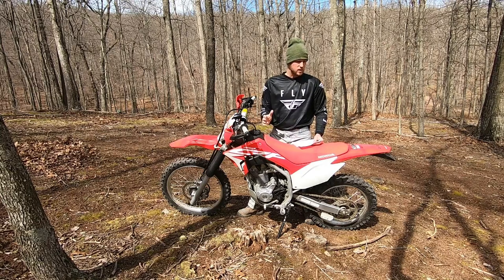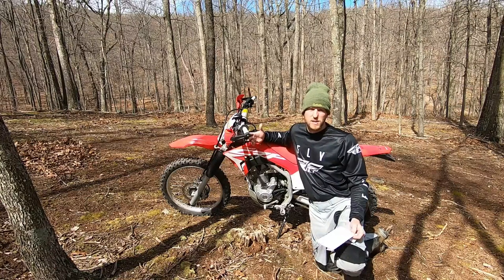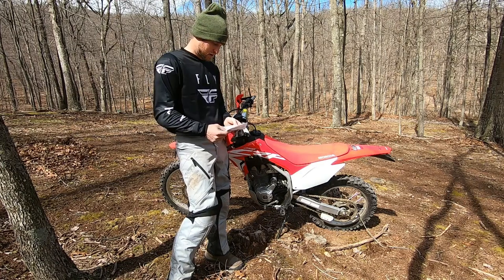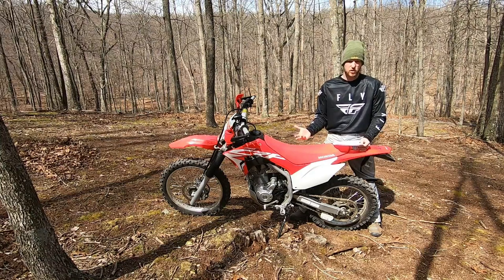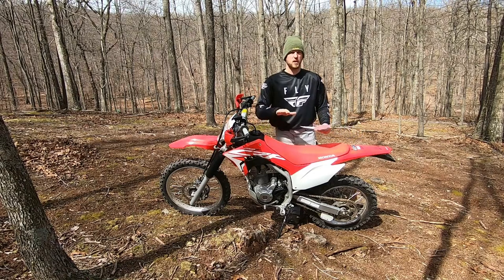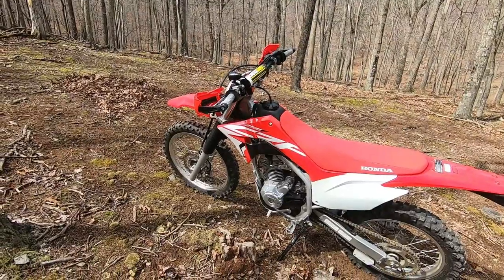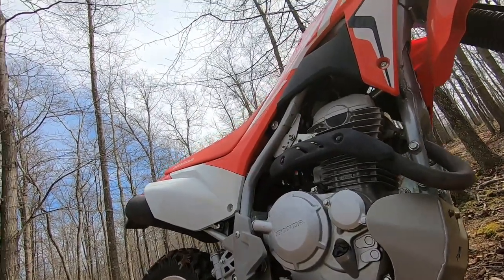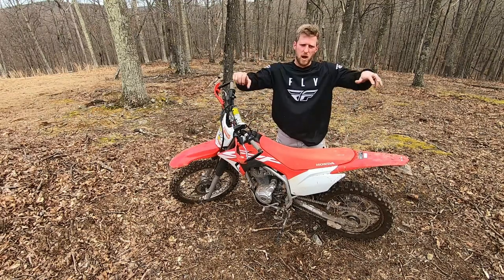Honda CRF250F | Owner Review | Trail Ride | Modifications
This is my initial review of the Honda CRF250F trail bike.  See all specs and aftermarket mods below:

Engine Type
249cc air-cooled single-cylinder four-stroke

Bore and Stroke
71.0mm x 63.0mm

Induction
Fuel-injection, 34mm throttle bore

Ignition
Full Transistorized

Compression Ratio
9.6:1

Valve Train
SOHC; four-valve

Transmission
Five-speed

Final Drive
#520 O-ring-sealed chain; 13T/50T

Front Suspension
41mm telescopic fork; 8.5 inches of travel

Rear Suspension
Pro-Link® Showa single shock with spring-preload adjustability; 9.0 inches of travel

Front Brake
240mm disc

Rear Brake
220mm disc

Front Tire
80/100-21

Rear Tire
100/100-18

Rake (Caster Angle)
26.5°

Trail
102mm

Wheelbase
55.9 inches

Seat Height
34.8 inches

Curb Weight
265 pounds (Includes all standard equipment, required fluids and a full tank of fuel-ready to ride)

Fuel Capacity
1.6 gallons

Ground Clearance
11.3 inches

AFTERMARKET MODS:

Protaper 7/8ths Handlebars with "CR MID BEND"

ProTaper Pillow Top Grips

ThumperJockey Enduro 3000 Headlight Kit

Ricochet Off Road Skid Plate

Tusk Universal Linkage Guard

Works Connection Brake Caliper Guard

Tusk Rear Brake Light

Acerbis X-Factory Handguards